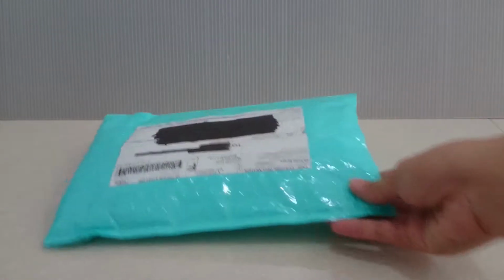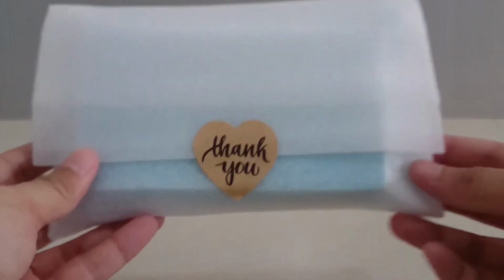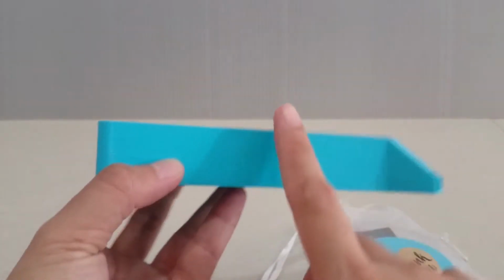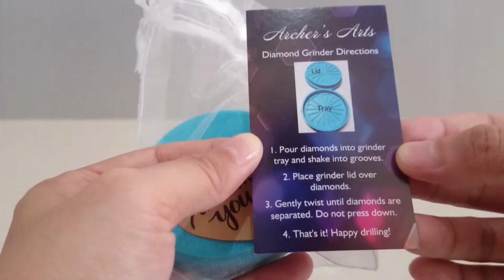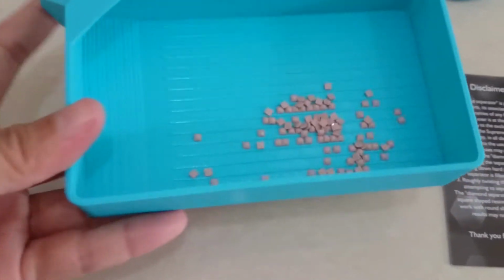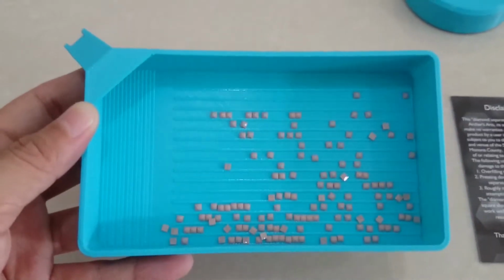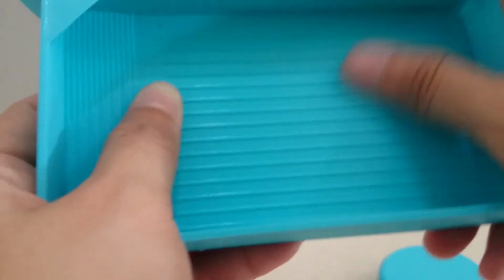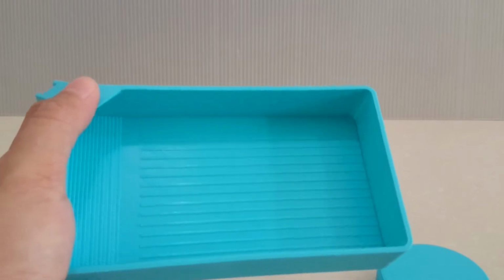Diamond Grinder & Tray Unboxing - Archer's Arts